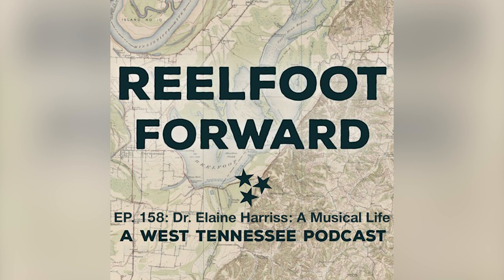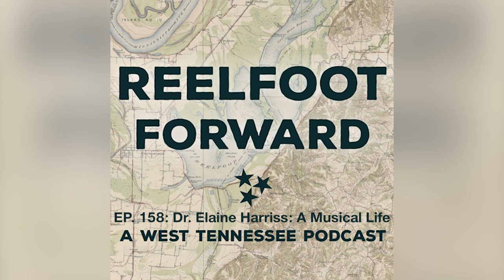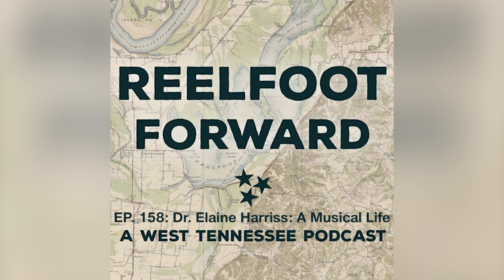EP 158: Dr. Elaine Harriss: A Musical Life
Dr. Elaine Harriss, a professor in the University of Tennessee at Martin Department of Music and recent inductee into the Steinway & Sons Teachers Hall of Fame, has been teaching piano for more than 50 years. She began teaching music as an undergraduate student in Nashville and continued in Monroe, Louisiana where she taught in an all-Black school during the early days of integration. In this episode, she shares inspiring stories from her award-winning career along with tips for parents who want to discover ways they can incorporate music into the lives of their children.